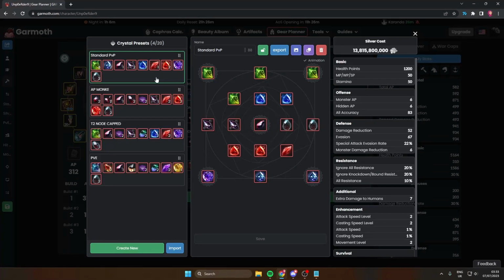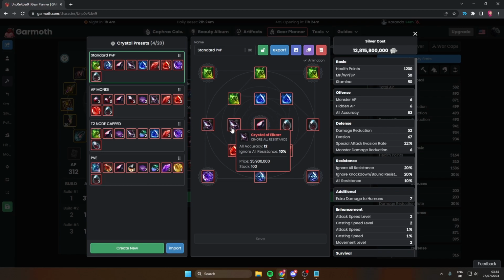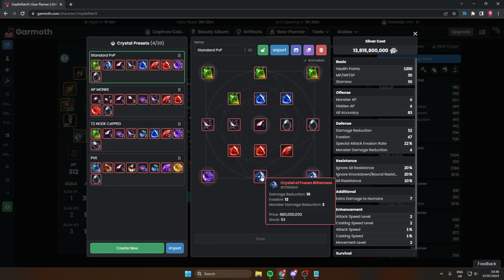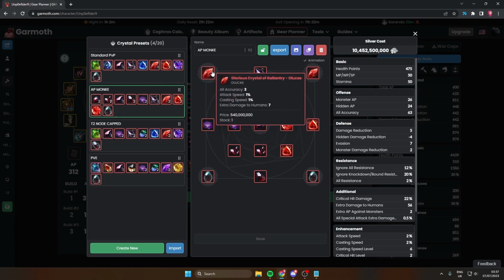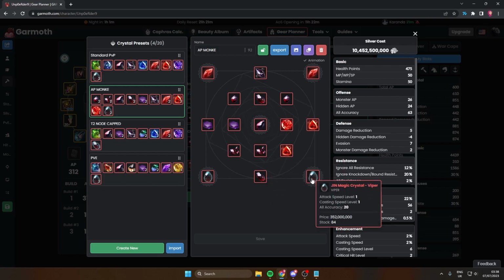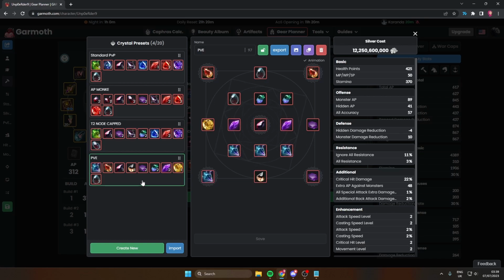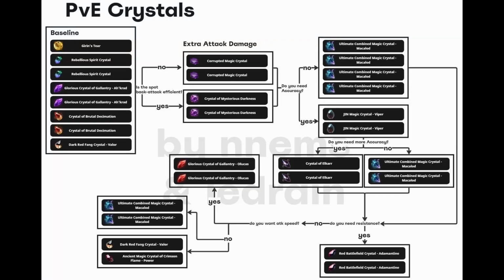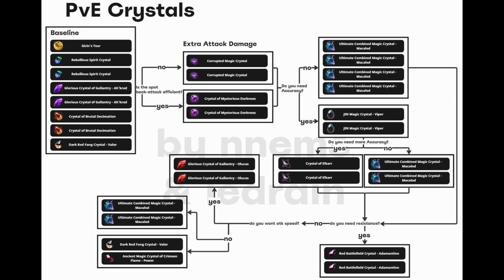Musa PvP & PvE Crystal Build Guide 2023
Catch me live on Twitch and Kick!